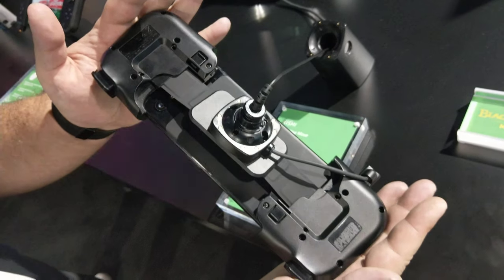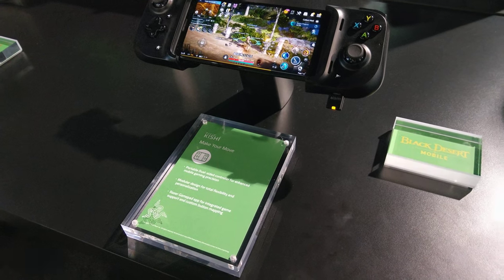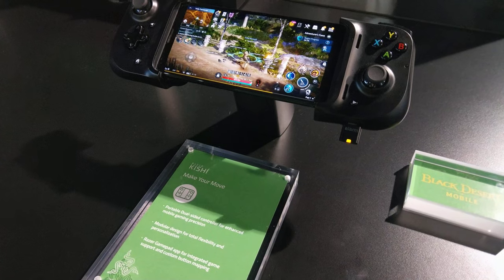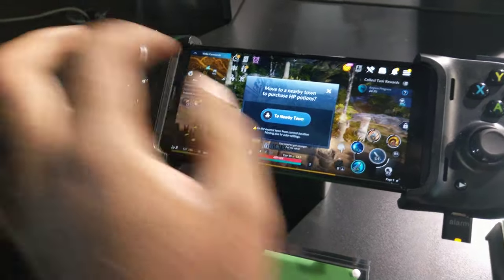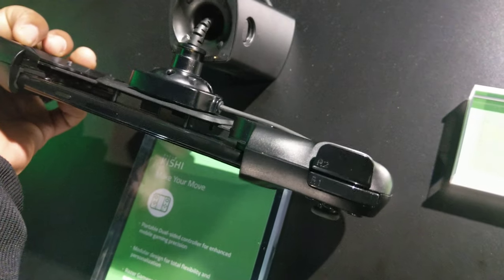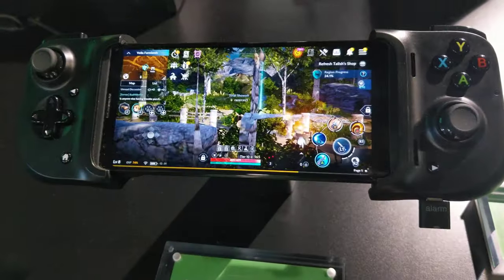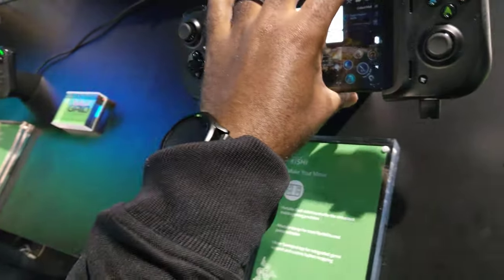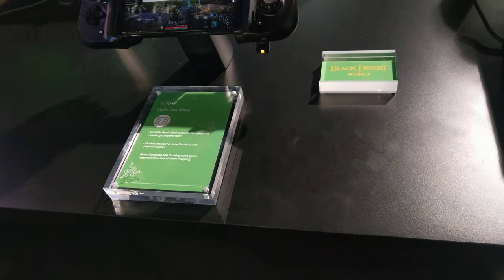Latest Mobile Dual-Sided Controller, CES 2020 [4K]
Razer - Kishi and Junglecat

Video taken at CES 2020 from Razer booth.